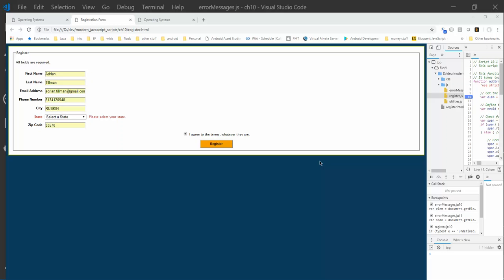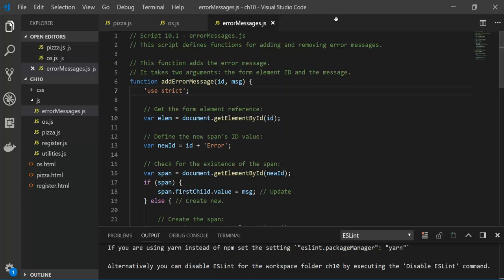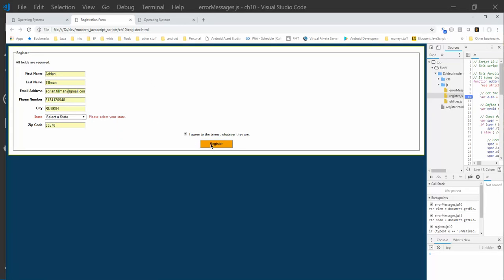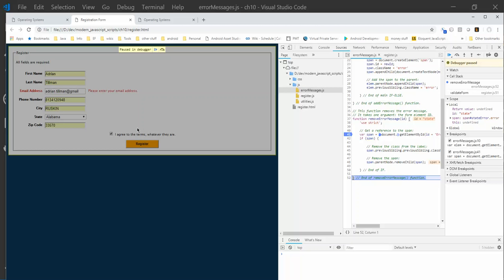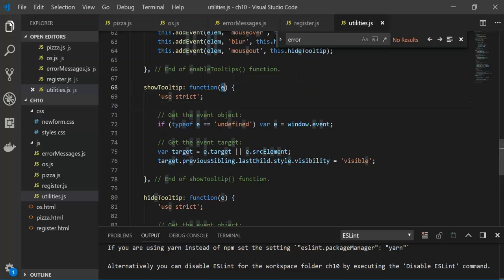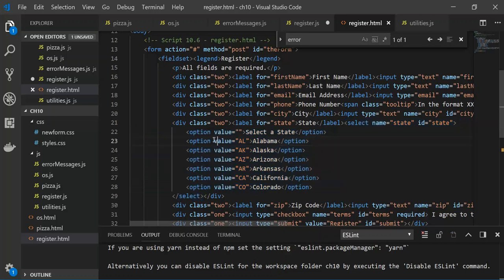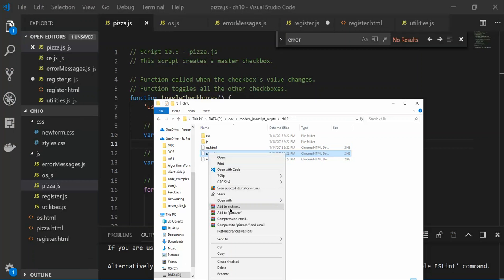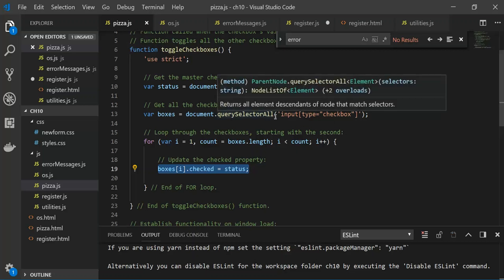forms the basics